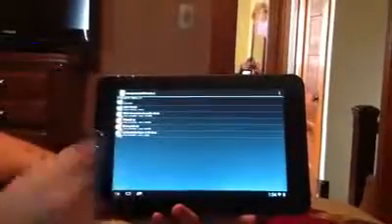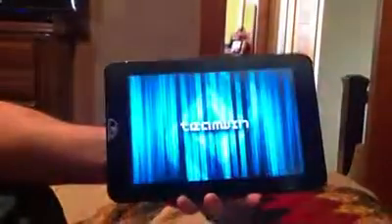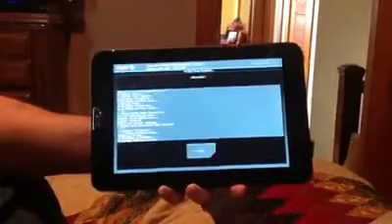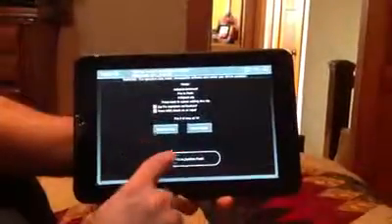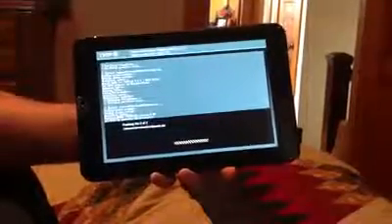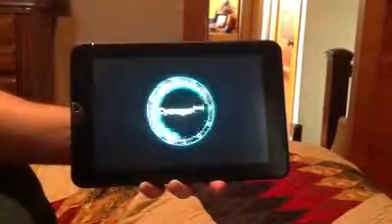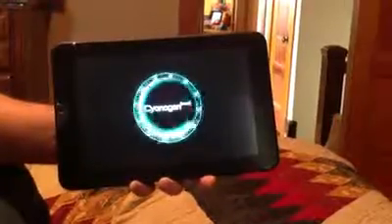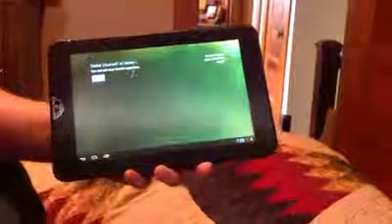Install CM10 using TWRP (Toshiba Thrive)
for AllTechTalk's CM10 wiki.